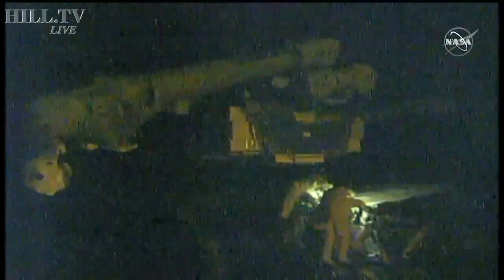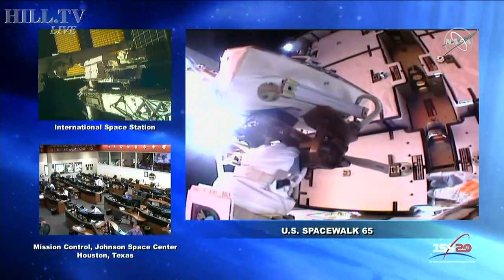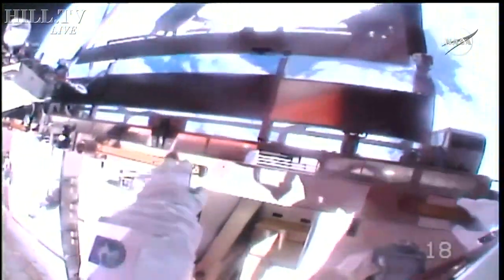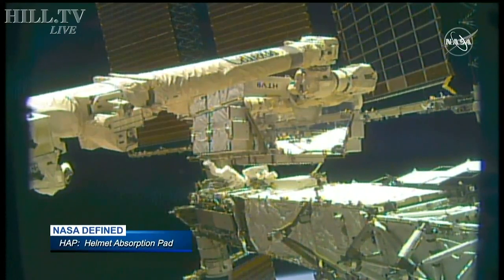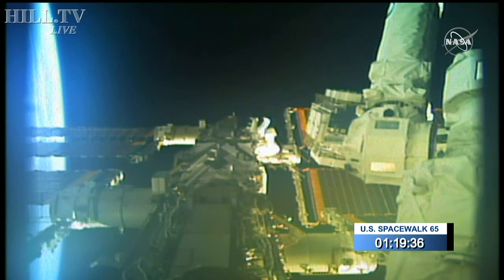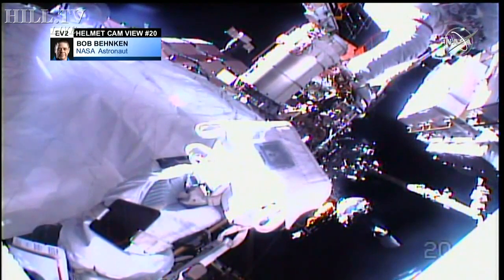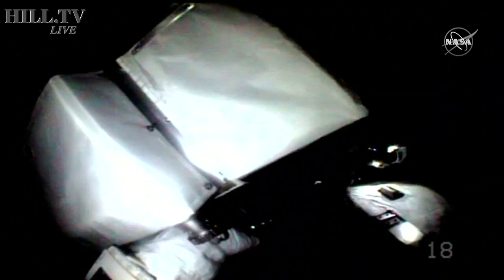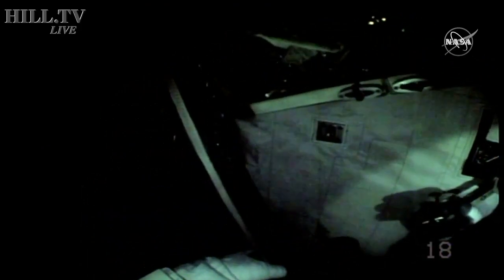NASA Astronauts Execute DRAMATIC International Space Station Spacewalk | 6/26/20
NASA astronauts Chris Cassidy and Robert Behnken are outside the International Space Station (ISS) today - June 26, 2020 - for the first of two spacewalks to begin replacing the batteries for one of the power channels on ISS.